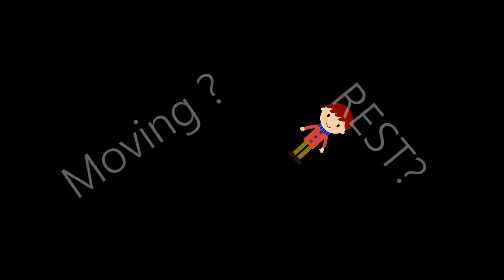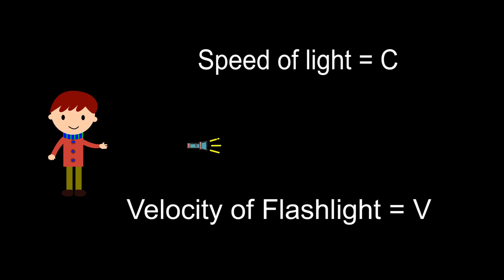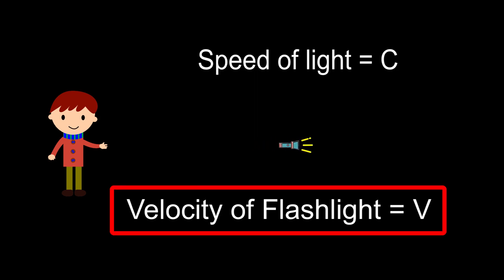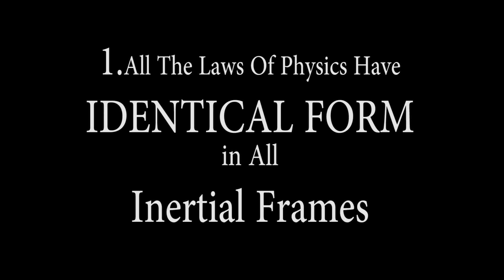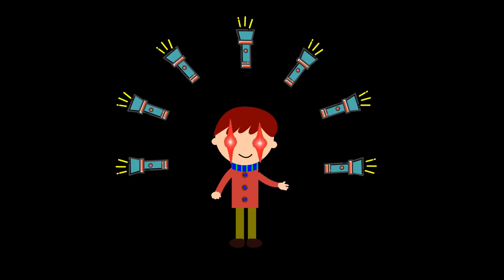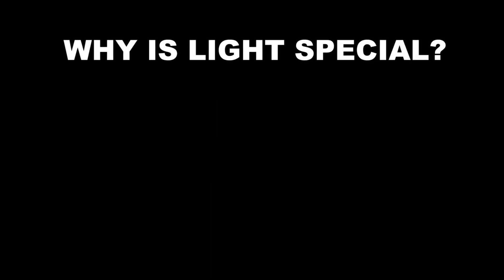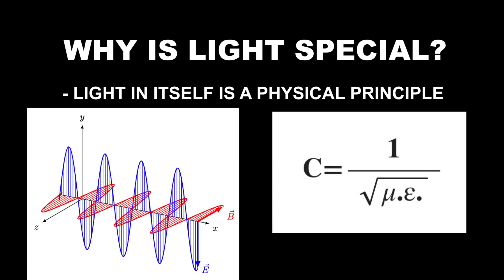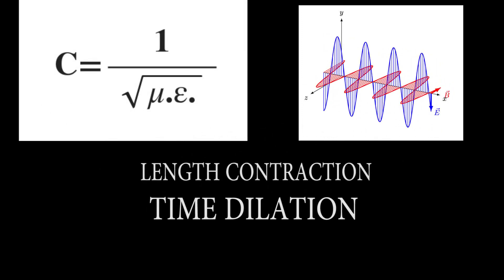How to think about Relativity? - Animated approach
HOW TO IMAGINE RELATIVITY RELATIVITY (An Intuitive Insight)
In this video ,Lets Dive Into a Simple Thought Experiment That will Give you a Deep Insight On what Is Relativity and Why Is Relativity.